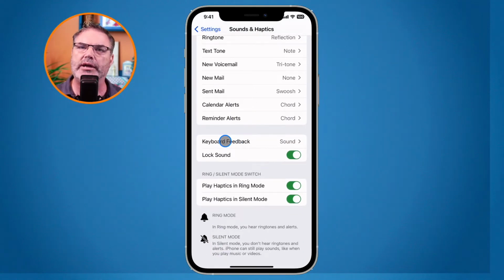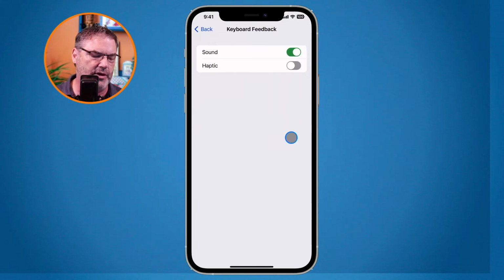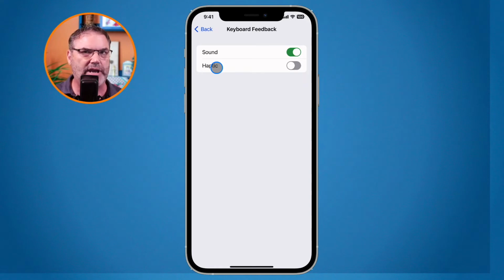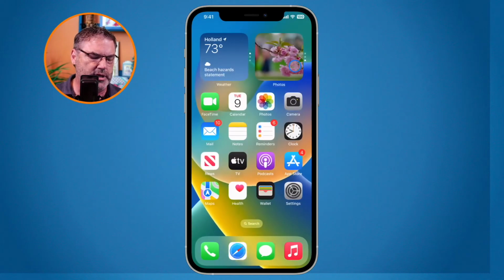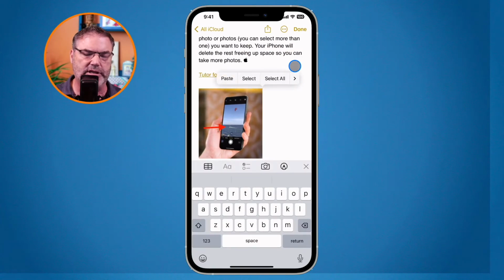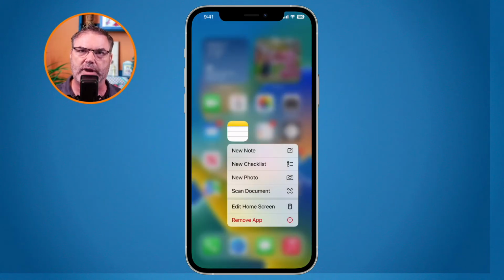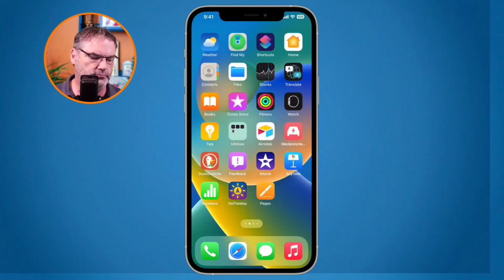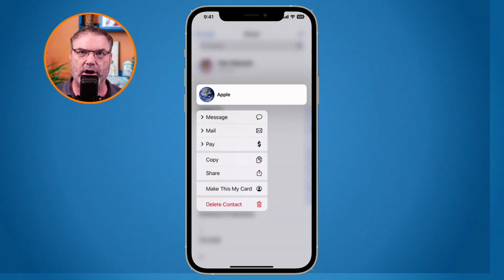How to Add Haptic Tap Feedback to the iPhone Keyboard [New in iOS 16]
Learn how to add haptic tap feedback when using the iPhone's Keyboard with iOS 16.

With the iPhone and iOS 16, you can add a haptic feedback tap when you are using the keyboard. This is in addition to the keyboard clicks we are familiar with. With haptic feedback, we get a subtle confirmation that we are typing on the iPhone. It also works for long presses on apps! This is one of my favorite new features in iOS 16. See how to turn on haptic tap feedback on the iPhone in this video for iOS 16.